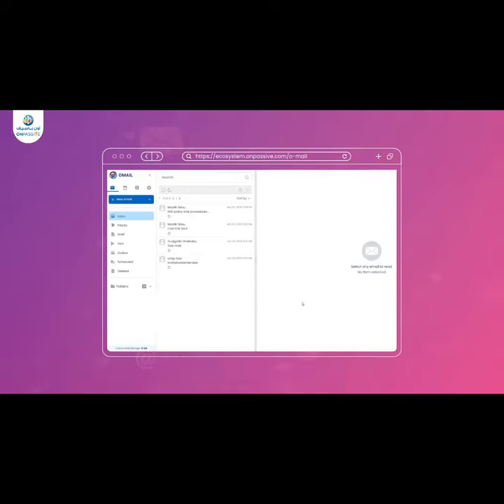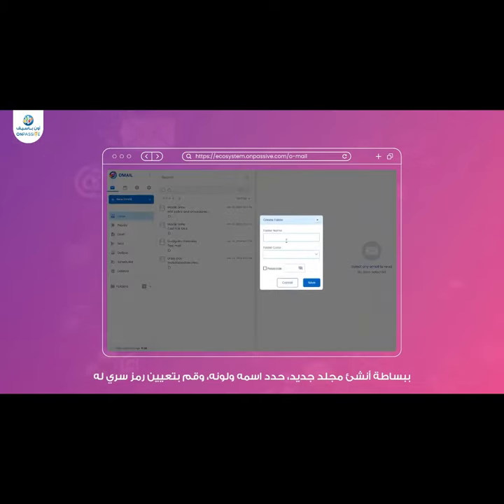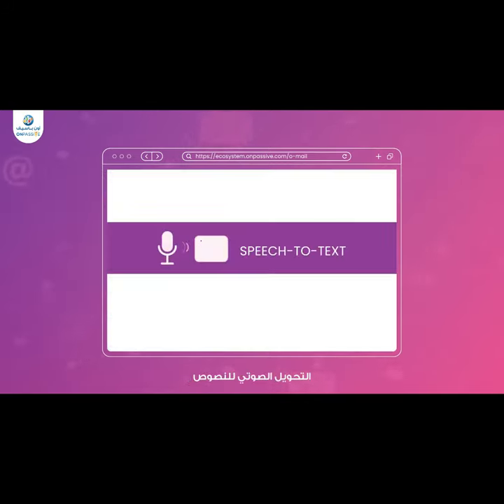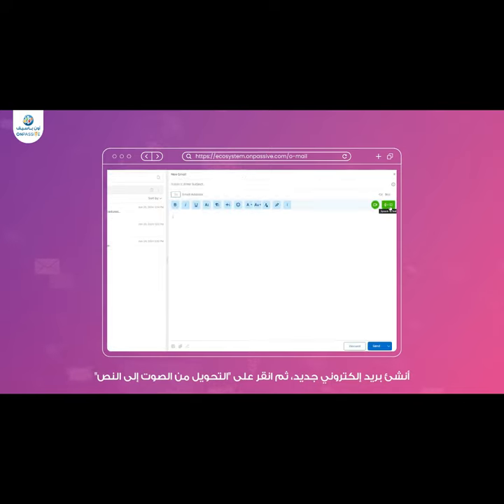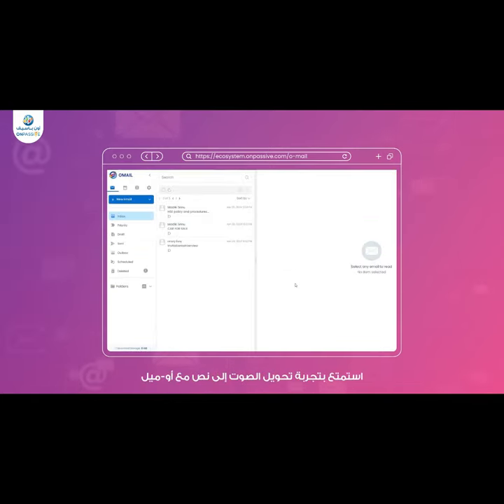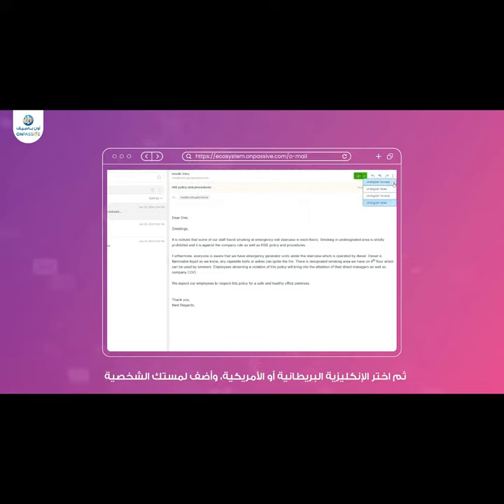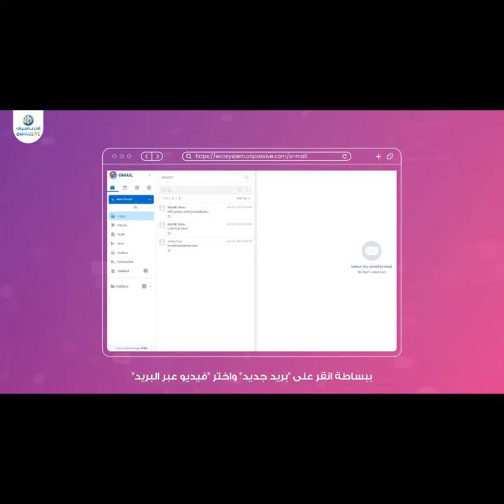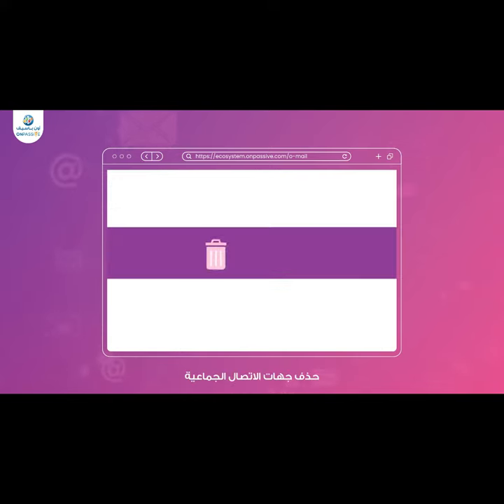Claim Your FREE Video Email and more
Don't procrastinate, get started today!

Register now for free access to O-Mail, O-Net, and O-Trim!
Go and pick up your 3 FREE Gifts and a surprise Bonus.

May 2024 Free Products plus Bonus Gift